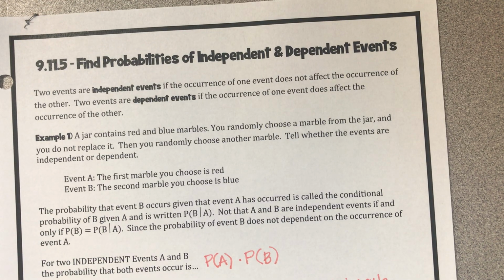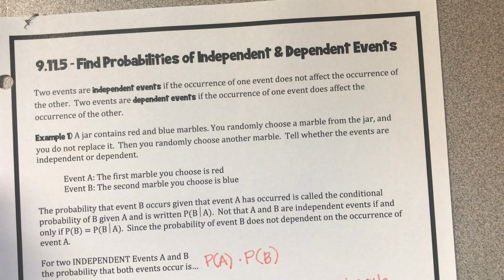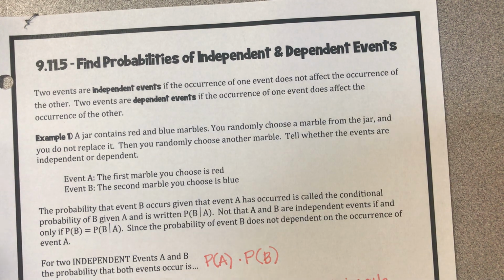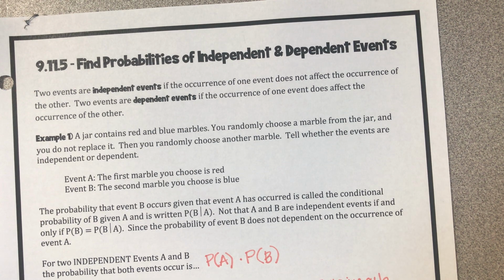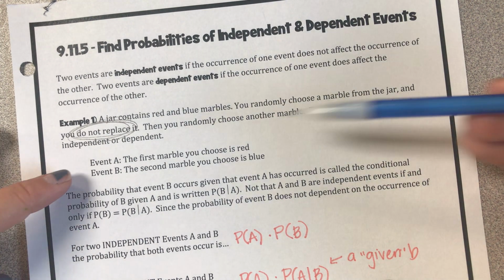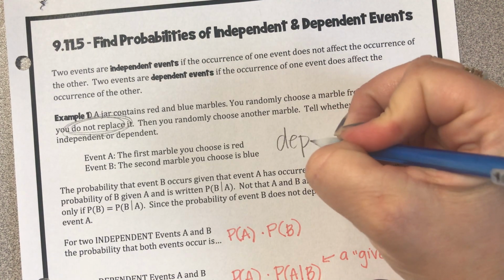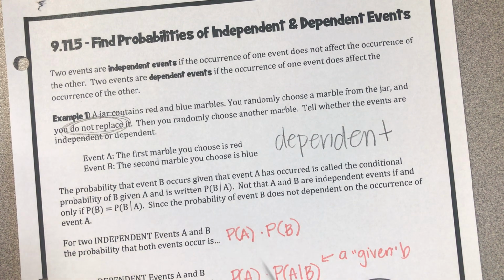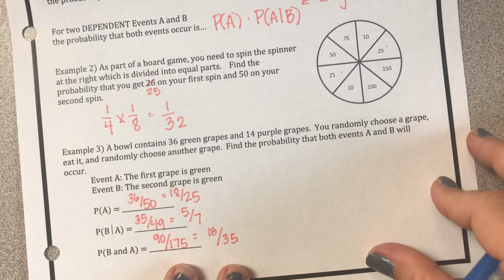Probabilities of independent and dependent events